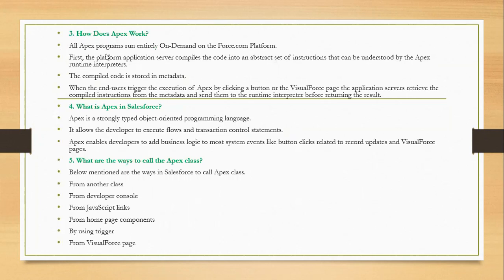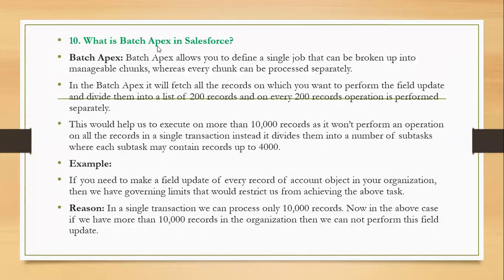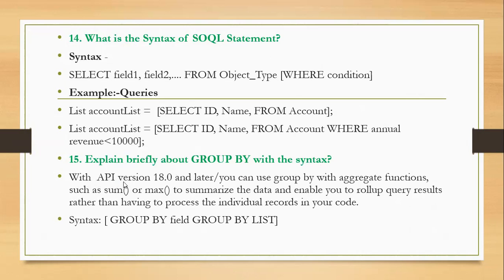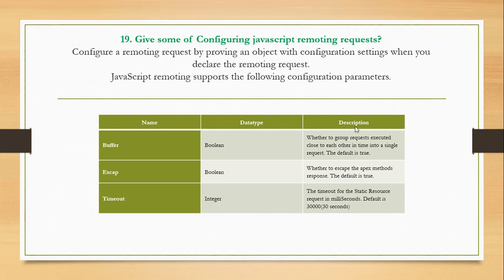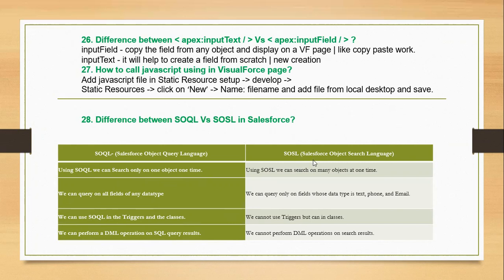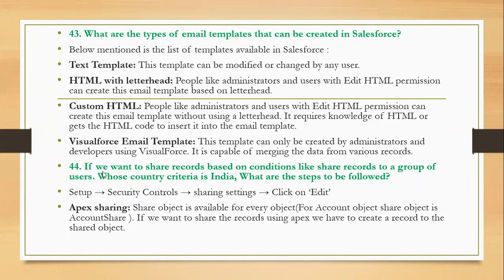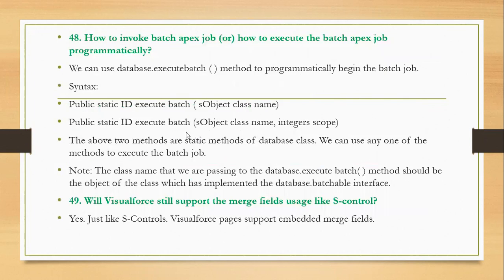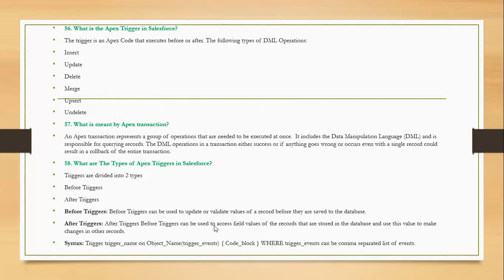Top Salesforce Apex Technical Interview Questions | For Beginners | 2023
Salesforce Apex Technical Interview Questions and This video is designed to provide you with a preparation of the Salesforce platform and help you build your dream career in it. It makes you aware of the skills and interview question answers needed for Salesforce Admins and Developers. It also includes steps and strategies to prepare for and crack the Salesforce job interviews.

• Salesforce Apex For Beginners
• Salesforce Apex For Intermediates
• Salesforce Apex for Advanced
• Salesforce Apex Technical